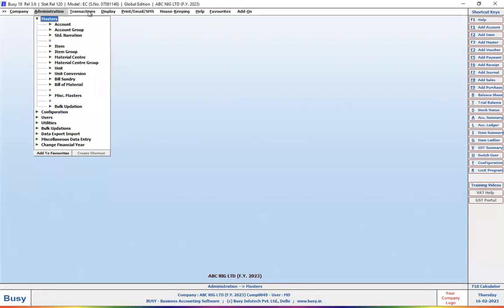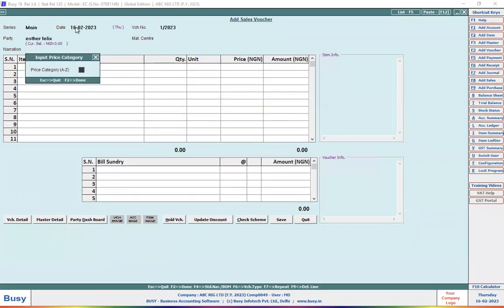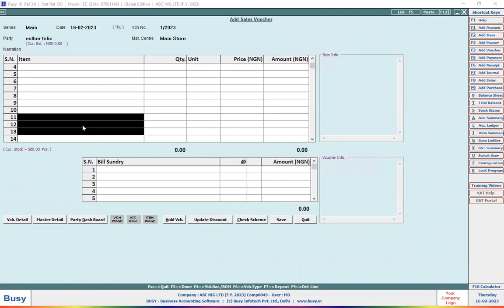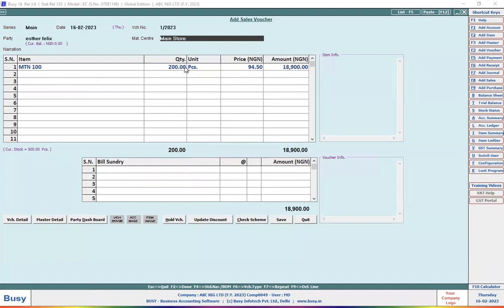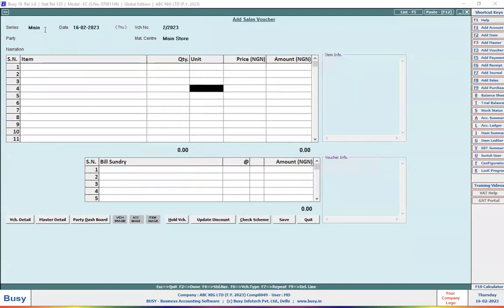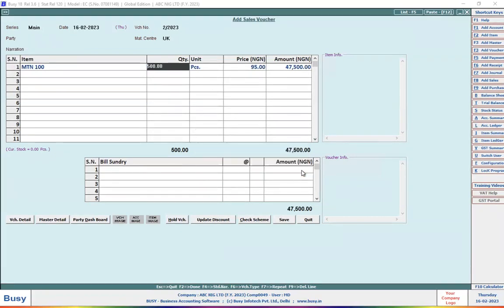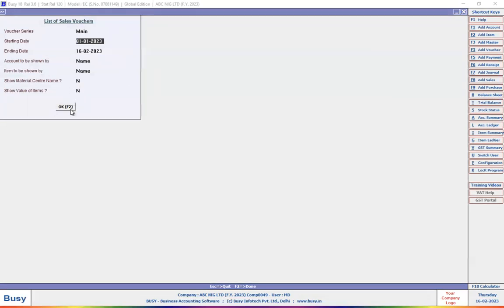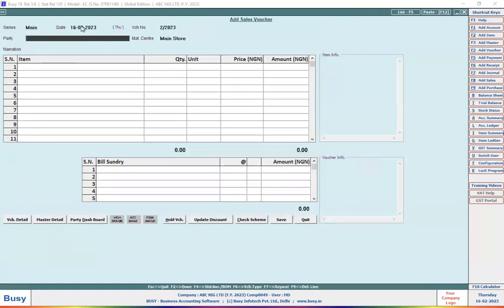Raising Sales:Order on Busywin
How to raise order on busywin